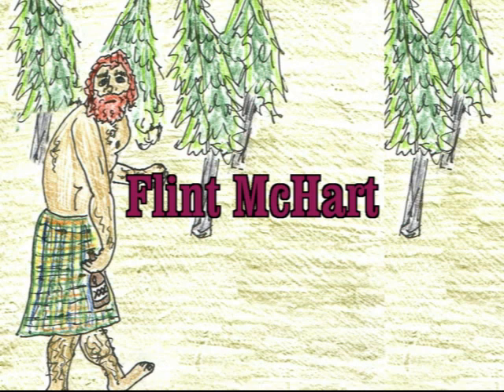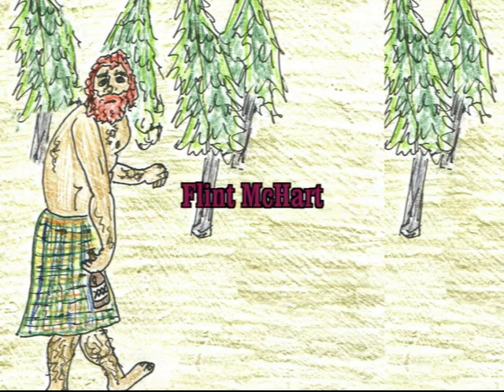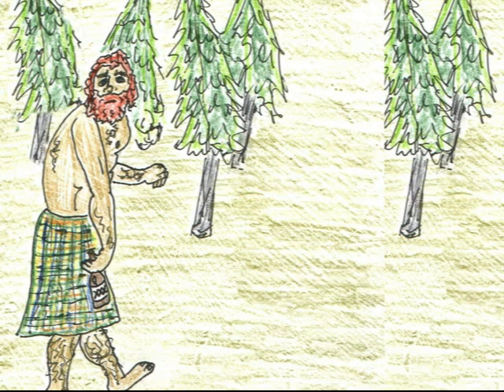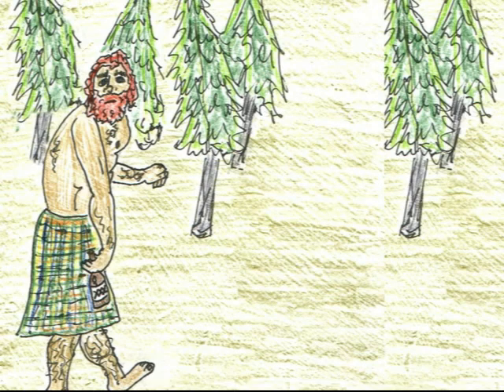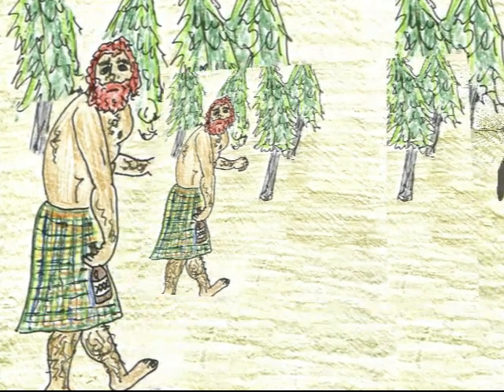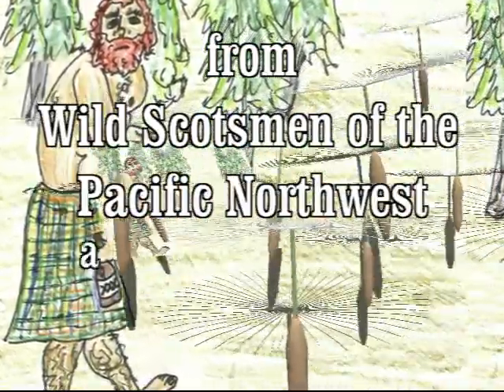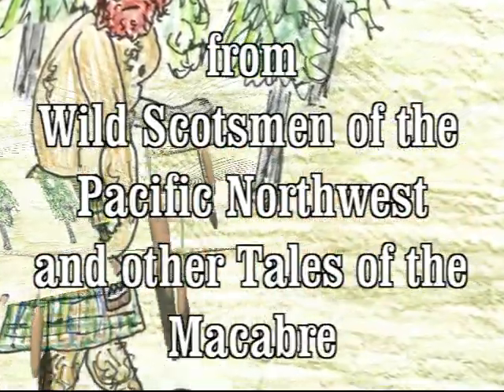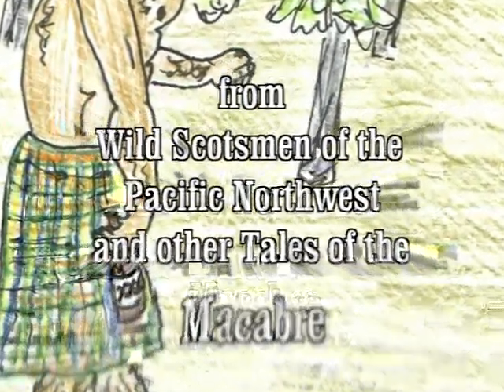Flint McHart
Description